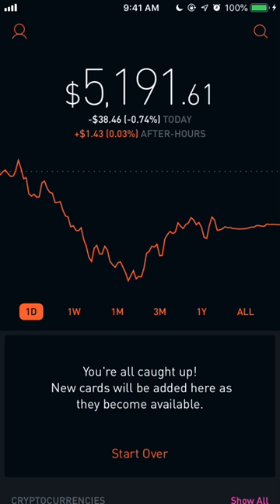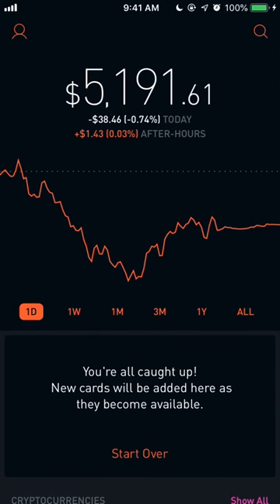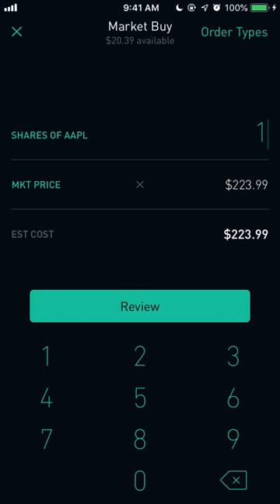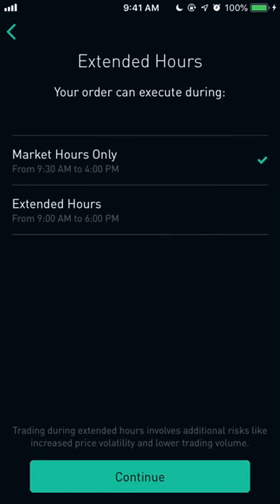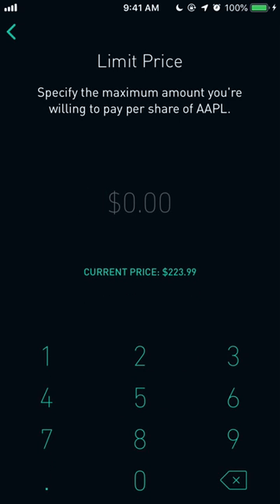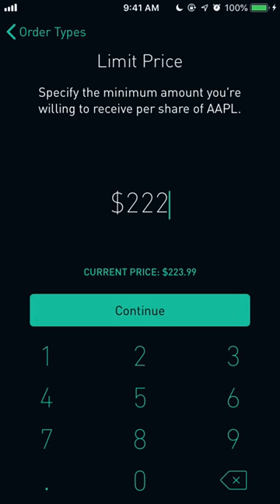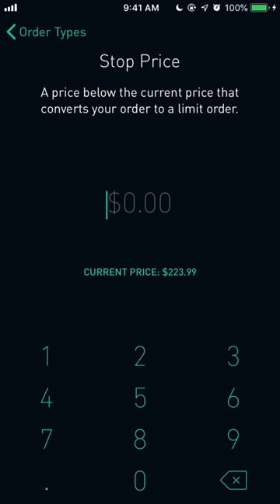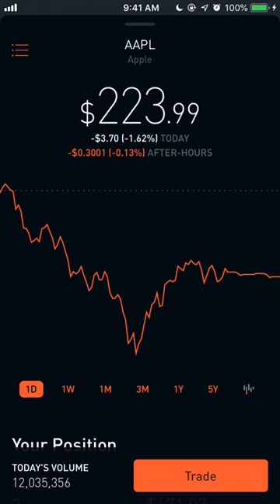|2019| How to Buy and Sell Stocks on Robinhood App With Examples